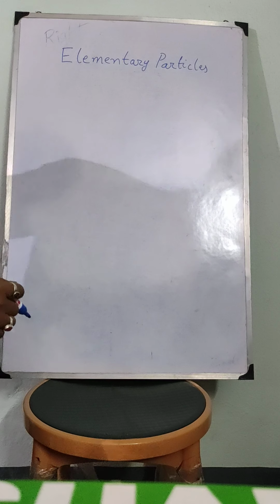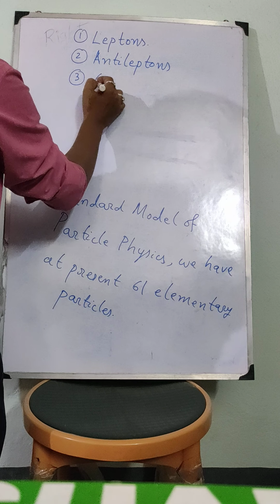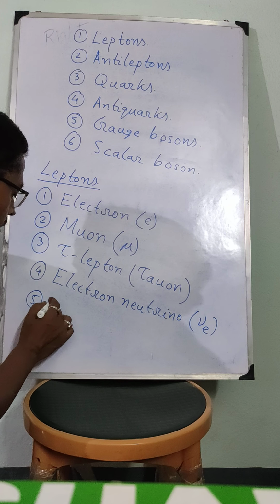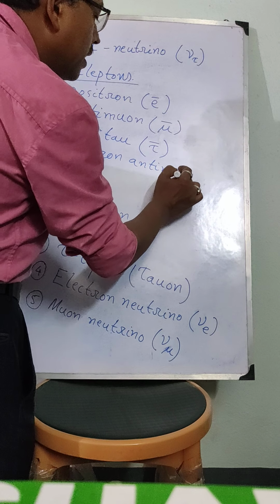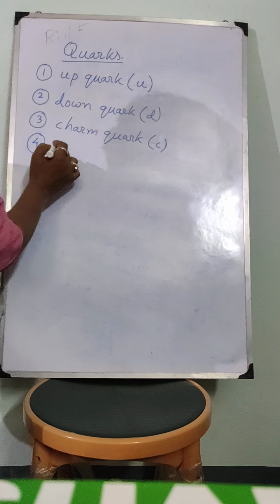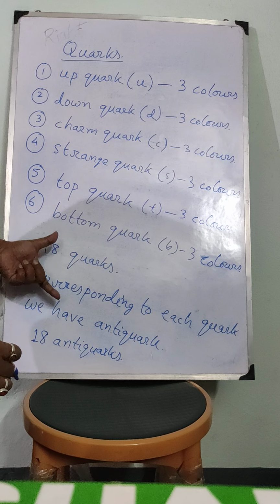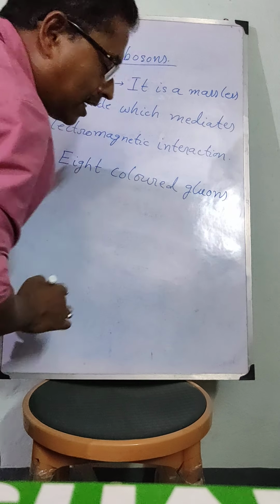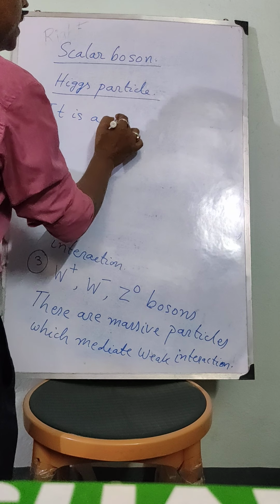Elementary Particles Part I Ram Narayan Deb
This video has been  recorded in my home for my students as lock-down is going on in India due to COVID-19 disaster.